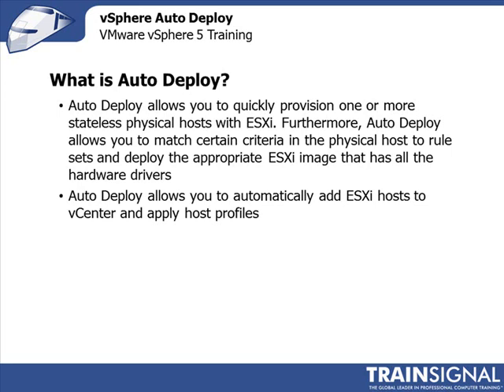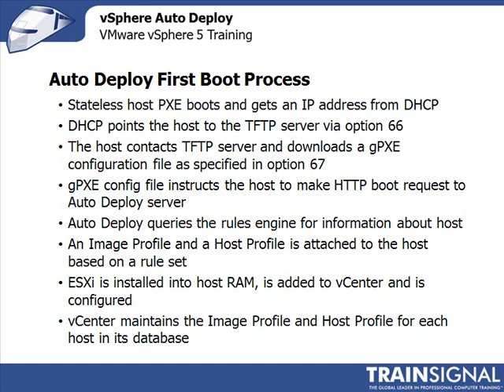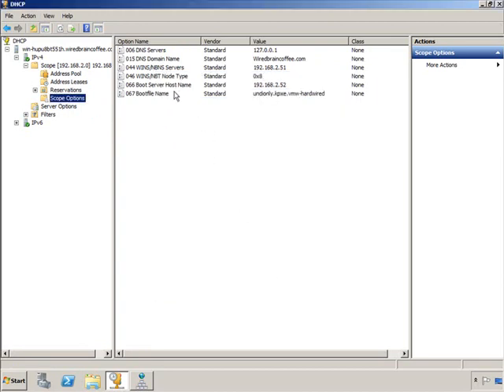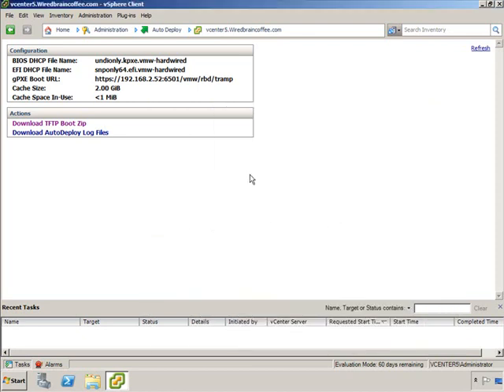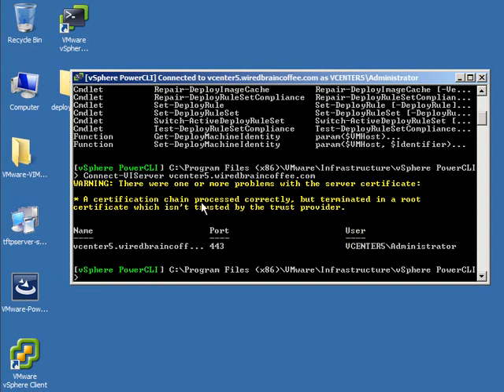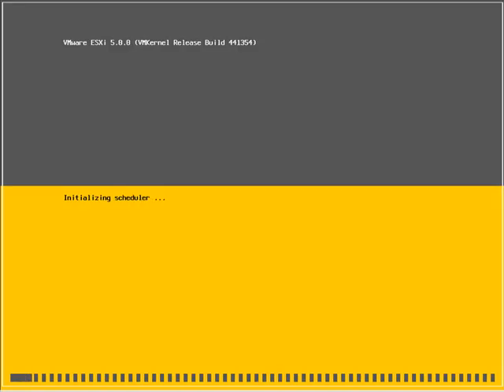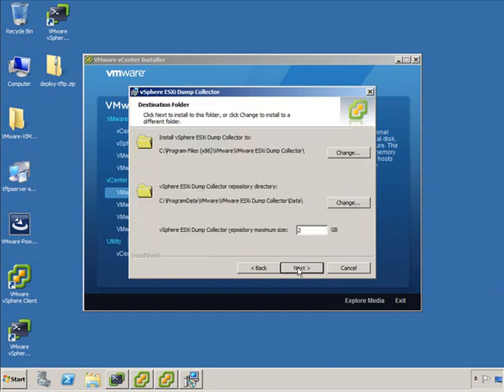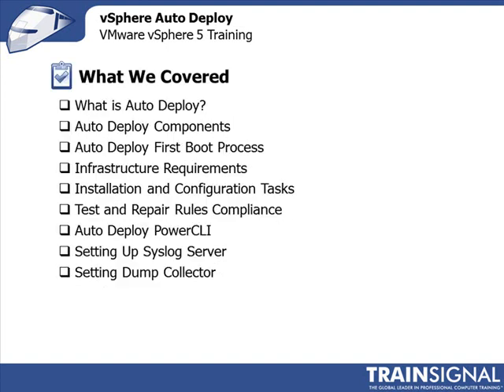Lesson 28 vSphere Auto Deploy